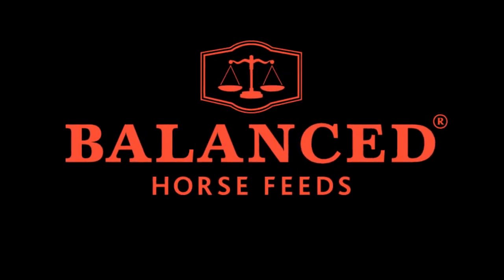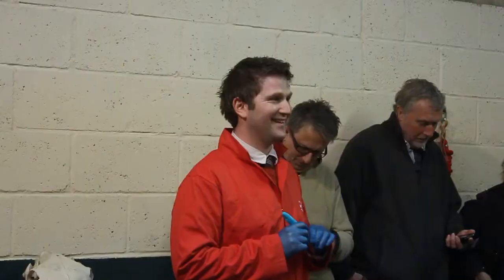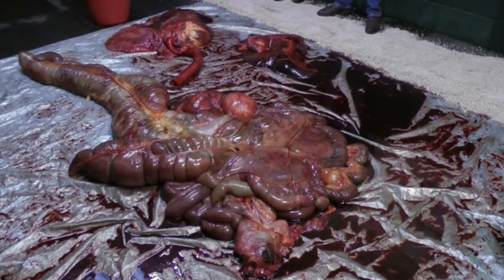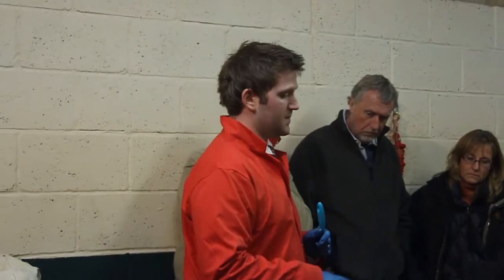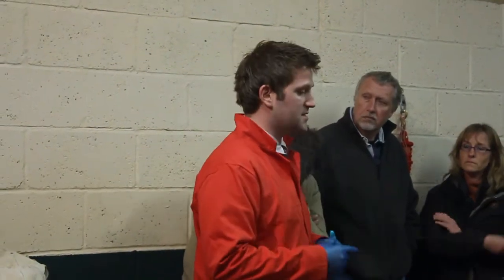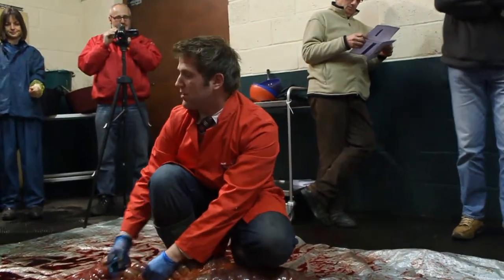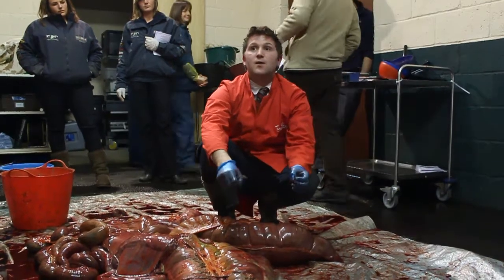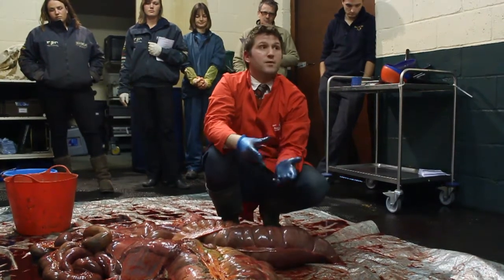Balanced Horse Feeds Equine Digestive System Dissection HD (2 min short video)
A short video showing team from Balanced Horse Feeds giving a public demonstration on equine digestive anatomy. The horse was a 30 year old 15hh cob cross.